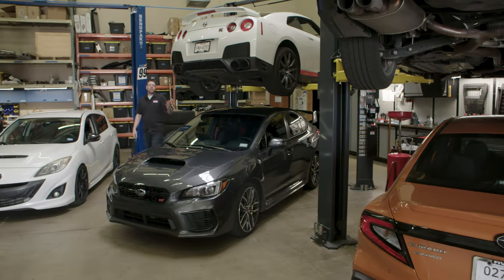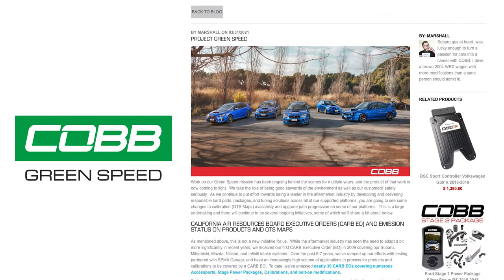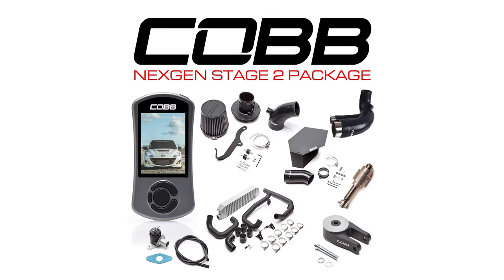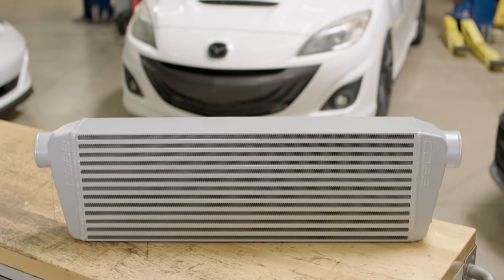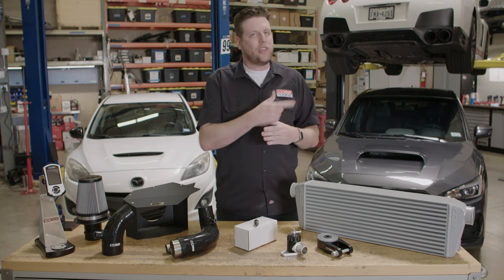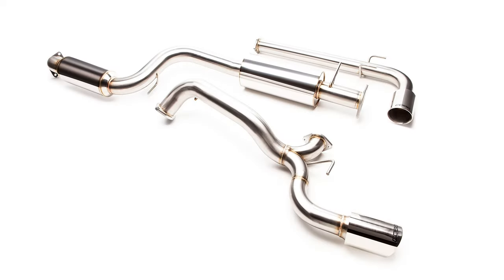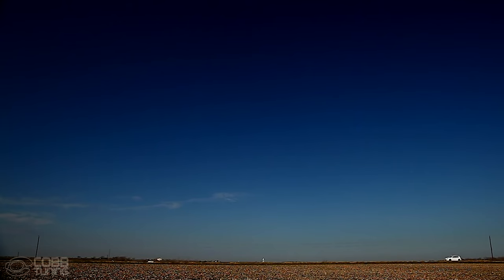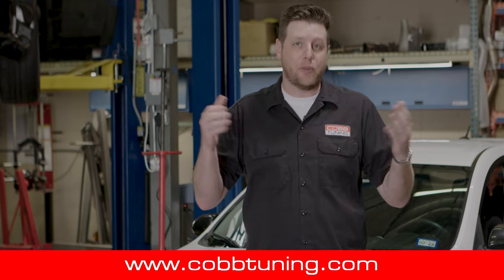COBB Tuning - Mazdaspeed NexGen Power Packages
Introducing our NexGen Stage 2 and Stage 2+ Power Packages for both Gen1 and Gen2 Mazdaspeed3.